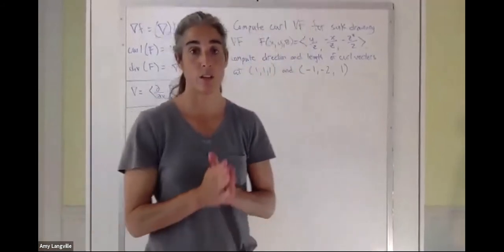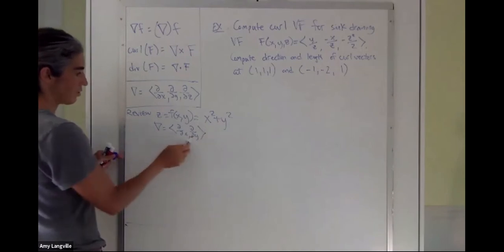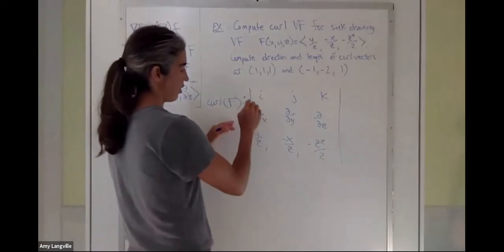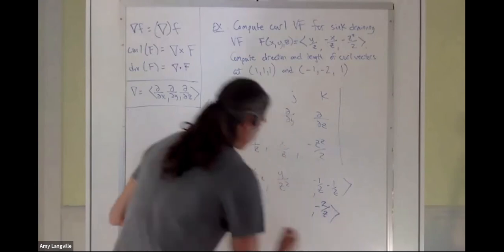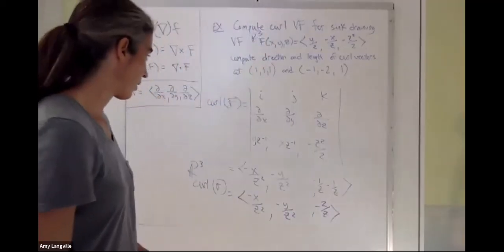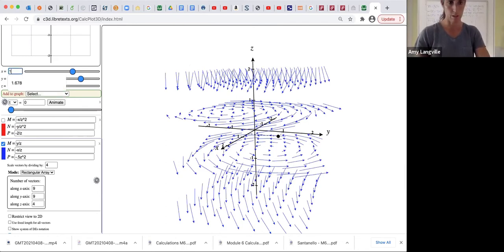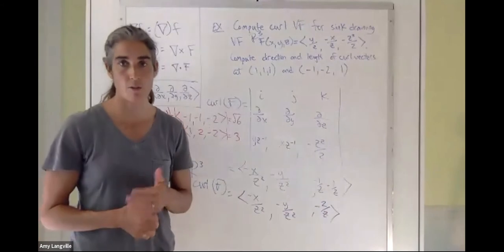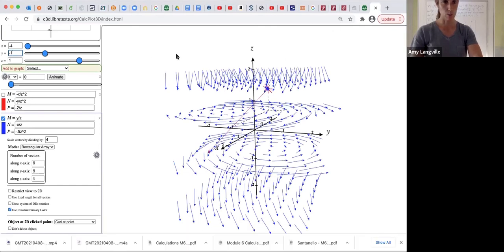Module 7. Video 7: Curl (23 min)